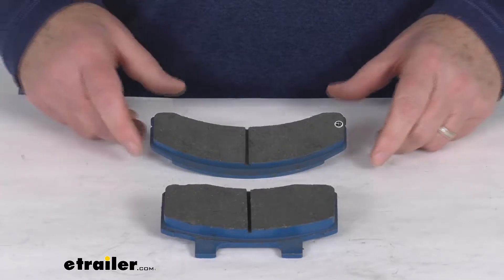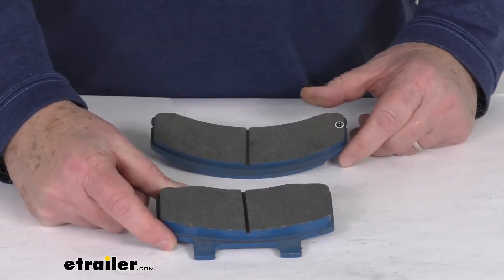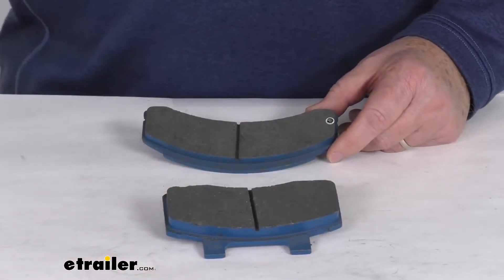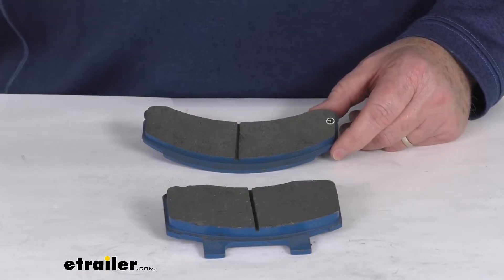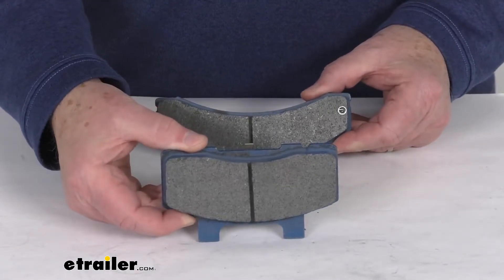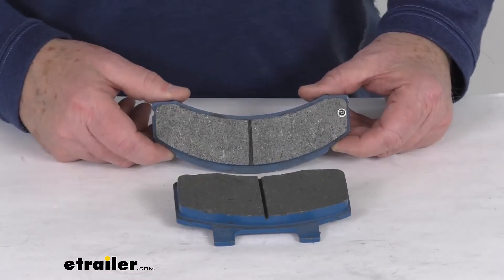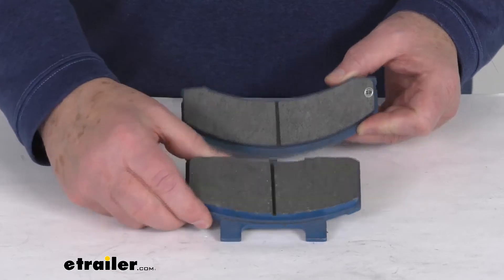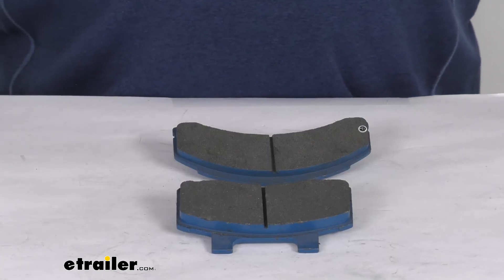etrailer | Review of the Replacement Brake Pads for Dexter 13" Disc Brake Assembly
Jeff Hello everybody. This is Jeff at etrailer.com. Today, we're gonna take a look at the replacement brake pads for the Titan 13-inch disc brake assemblies. Now, these parts will replace the brake pads that are on your Titan 13-inch disc brake assembly. And the part number for that disc brake assembly is THRCM13378DACEK. And we do sell that brake assembly separately on our website.

These are for just the brake pads. And these brake pads are what'll install into your brake caliper, and they apply pressure to the rotors to slow or stop your trailer's wheels. The brake pads are made of a semi-metallic material. And it is two pads per caliper. But that should do it for the review on the replacement brake pads for the Titan 13-inch disc brake assembly..